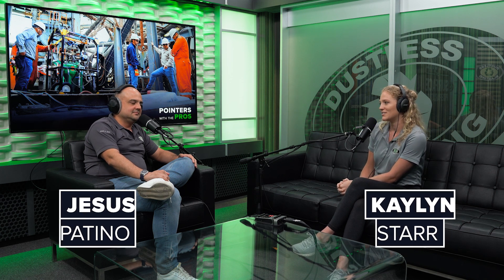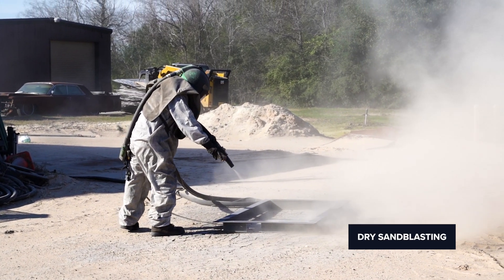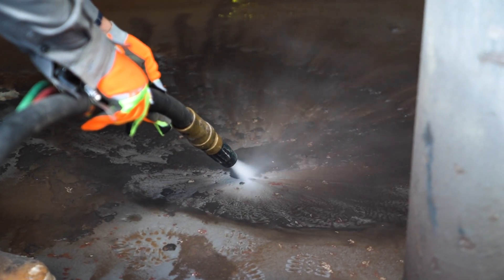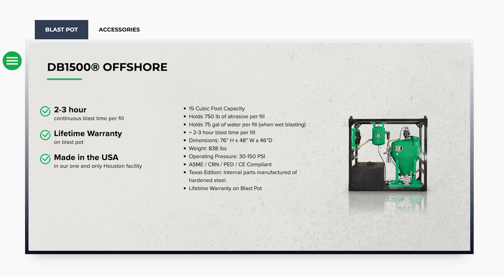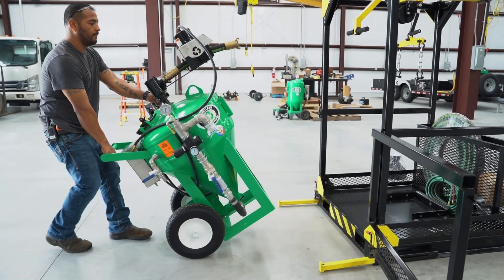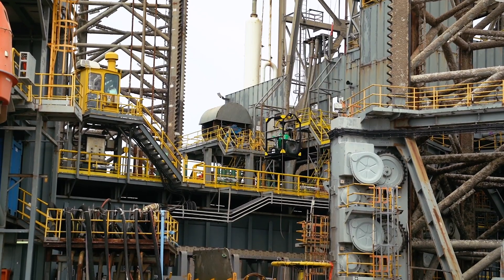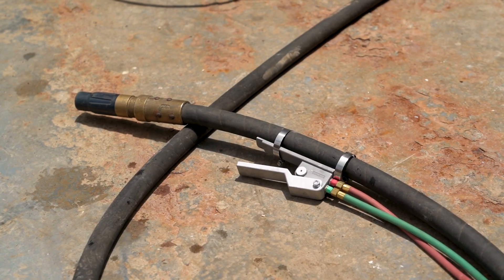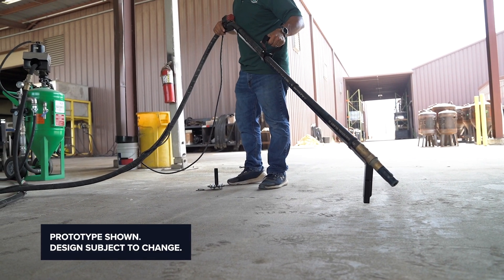The Offshore Maintenance Problem | Pointers with the Pros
In this episode of "Pointers with the Pros," join us as we dive into the offshore industry and the many challenges with maintaining offshore equipment. Our Business Development Manager sheds light on the collaborative efforts with offshore rigging companies that have helped to shape Dustless Blasting's new offshore maintenance solution. Discover how the DB500 Offshore is purpose-built to tackle the harsh conditions of the offshore industry, providing a productive, efficient, and environmentally safe solution for surface preparation and preventative maintenance.

TIMESTAMPS
00:00:00 We're Back!
00:01:10 The Challenges of Offshore Maintenance
00:01:45 The Disadvantages of Current Tools
00:03:22 Why Dustless Blasting Is Better
00:04:06 Introducing the DB500 Offshore
00:06:30 We Brought it on an Oil Rig
00:09:23 Developing a Rigid Extension Prototype
00:10:00 The Versatility of This New Configuration
00:11:02 See You Next Time!